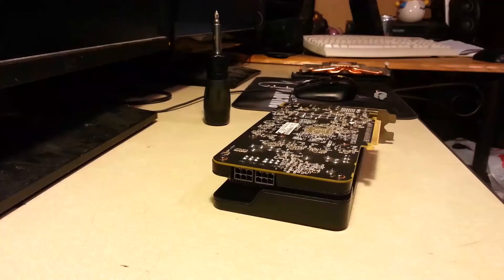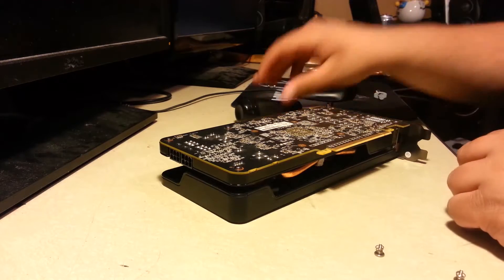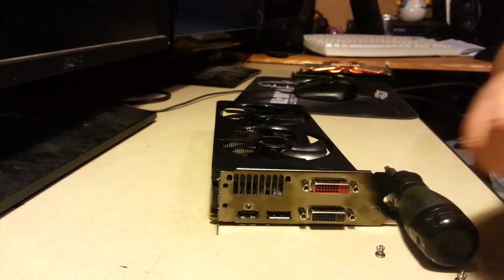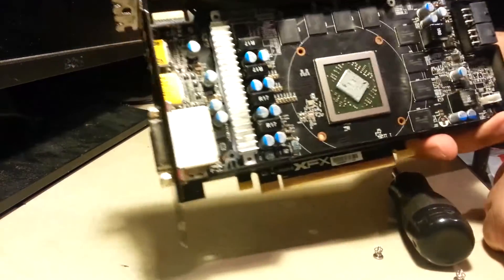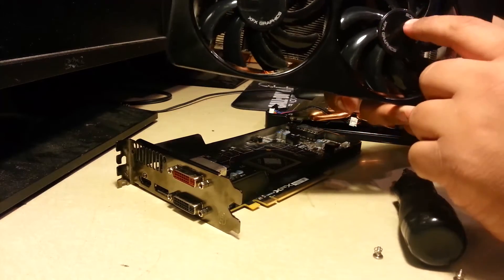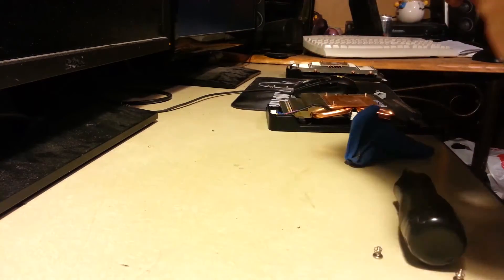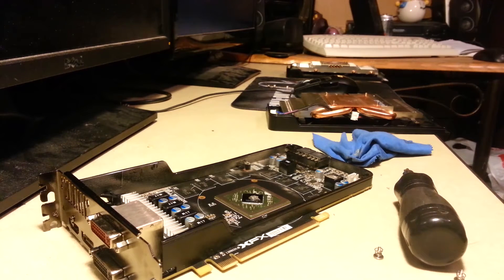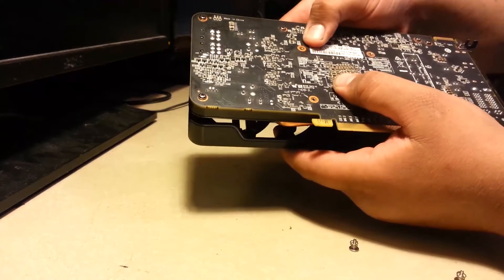How to replace your thermal paste on you video card.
In this video i replace the thermal paste on my XFX R9 270X